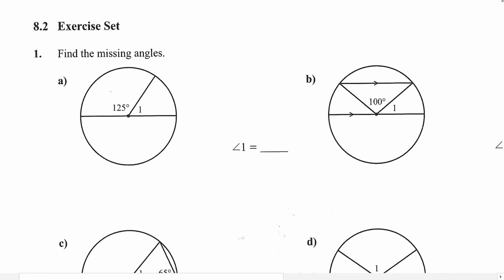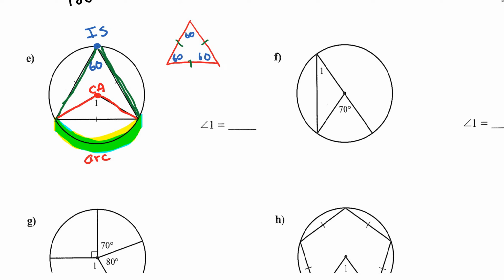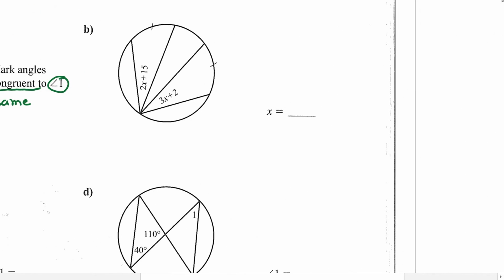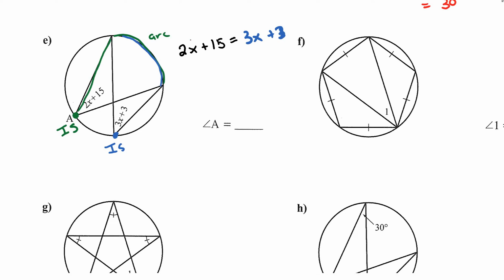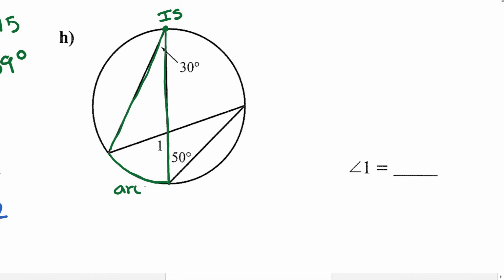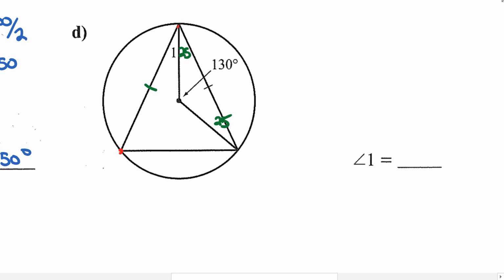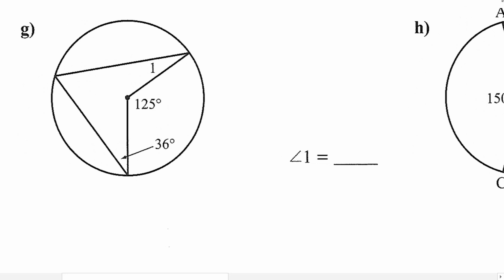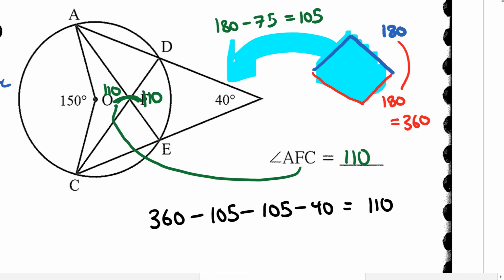Circle Geometry HW # 2 Guide Part 1